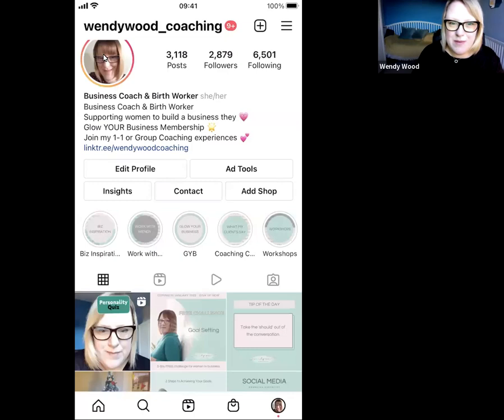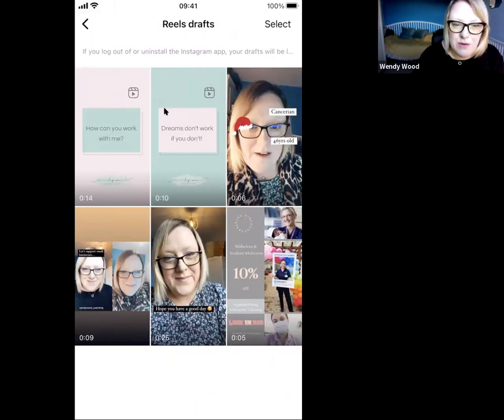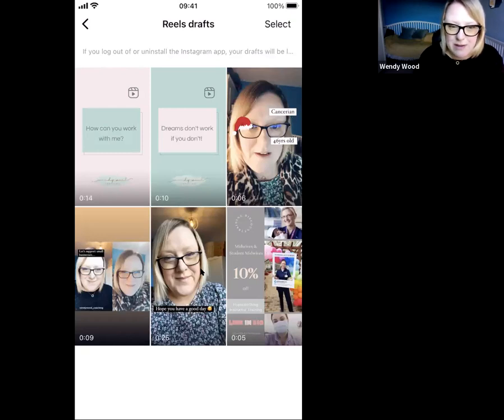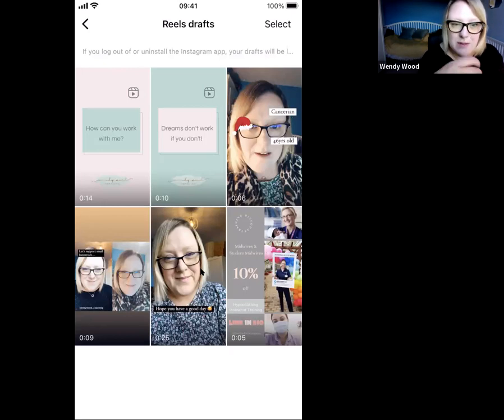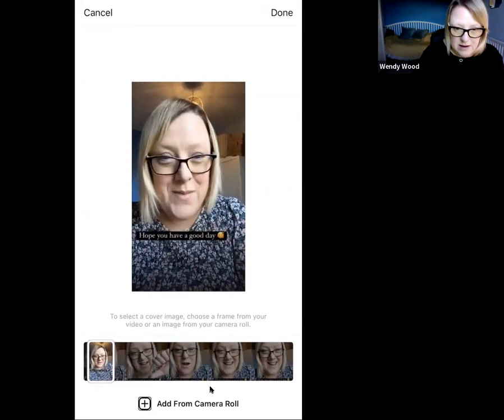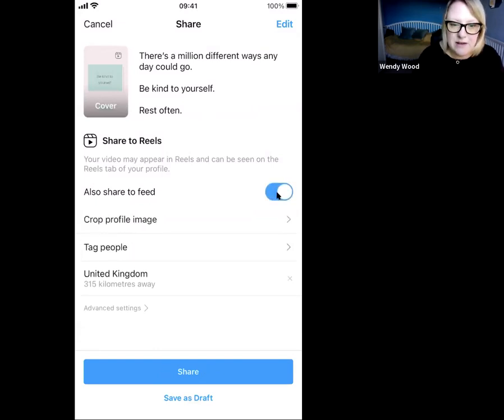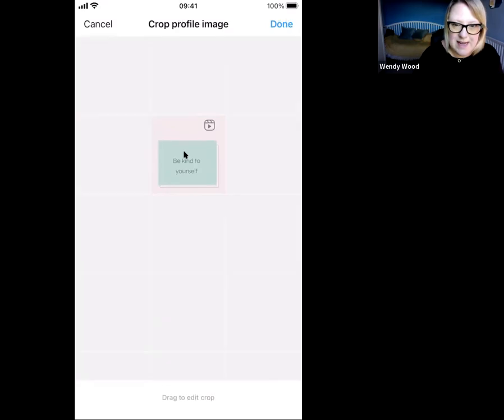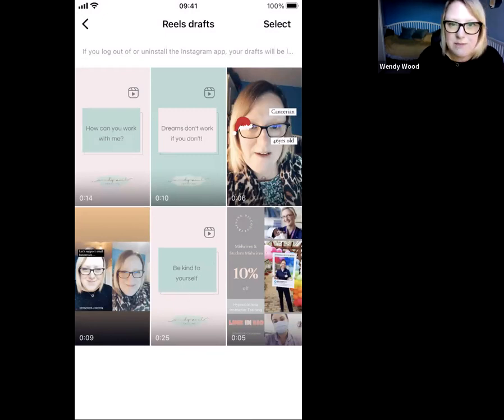How to replace the Cover Image on your Reel